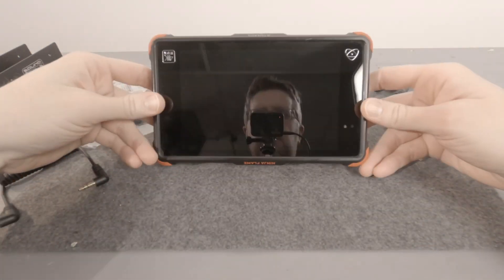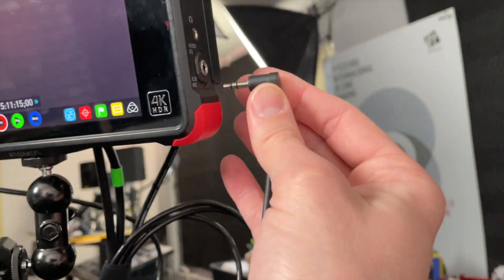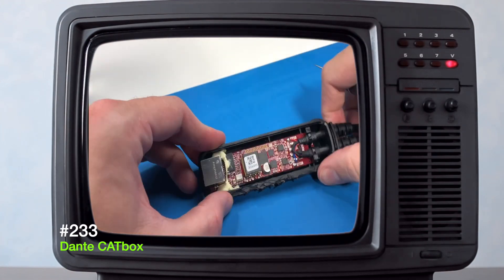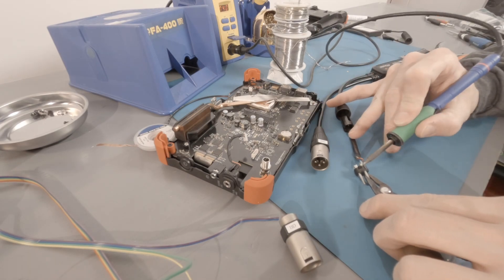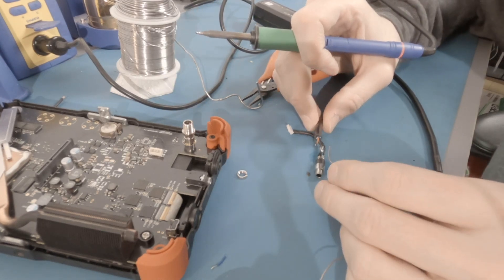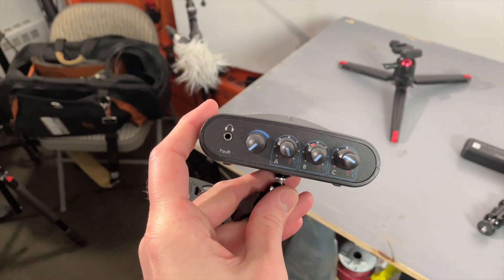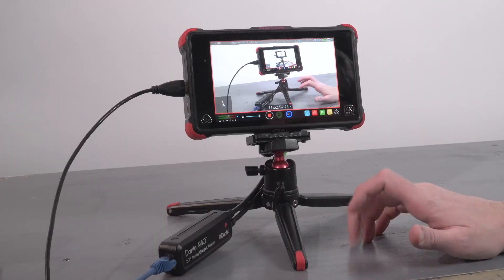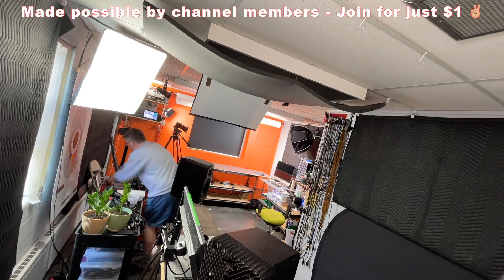Atomos Ninja Video Recorder modified to do Dante Audio!? 🎥☎️🎙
In this video we're adding a Dante Avio adapter to a ATOMOS Ninja Flame video recorder to make it more flexible. Instead of constantly looking for adapters to get into it's 3.5mm audio input, and re-configuring form mono to stereo by running an additional cable, we can do that all now with Dante.

A single CAT5 cable is all that is connected to the recorder for audio now, and we'll look at making this a more permanent solution by moving the Dante chip inside the Ninja in the future. Let me know if you've got questions below.

Dante Avio Ouput Adapter